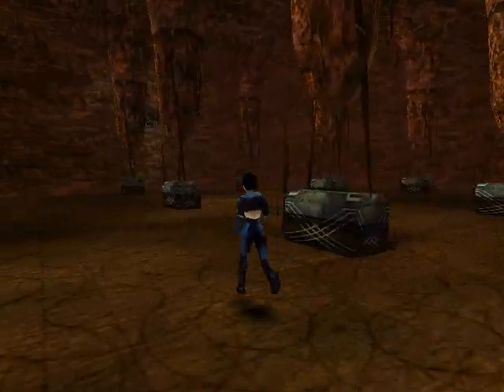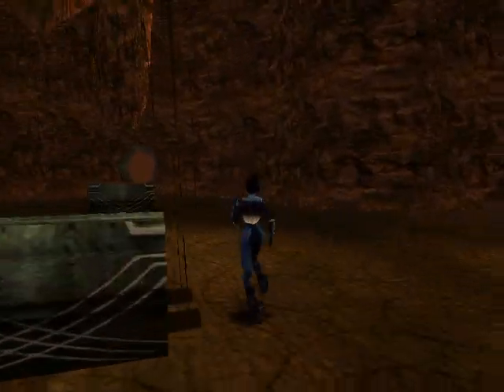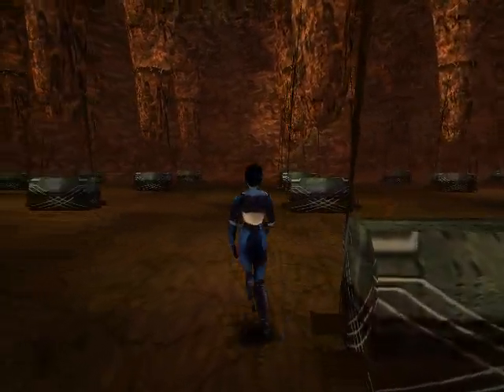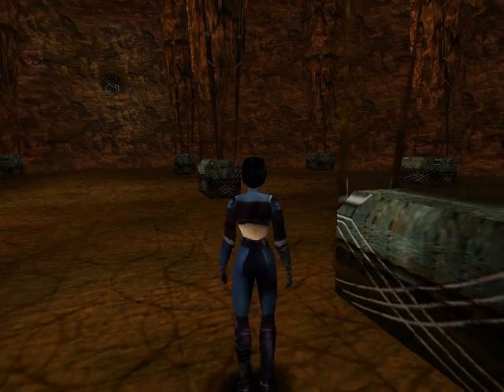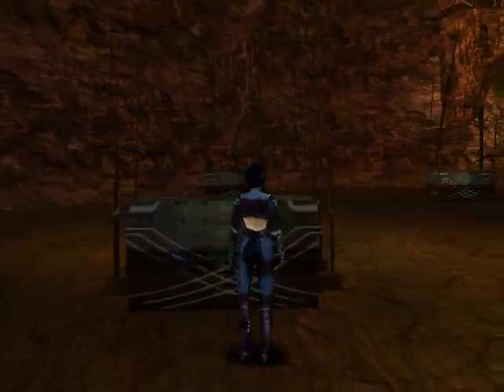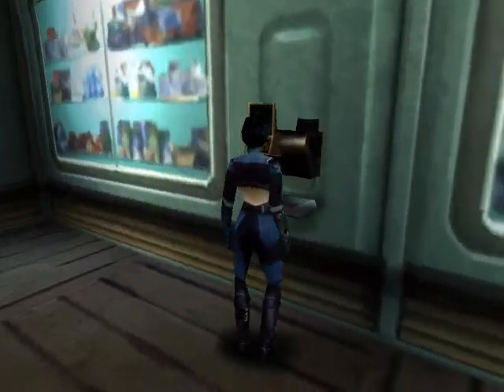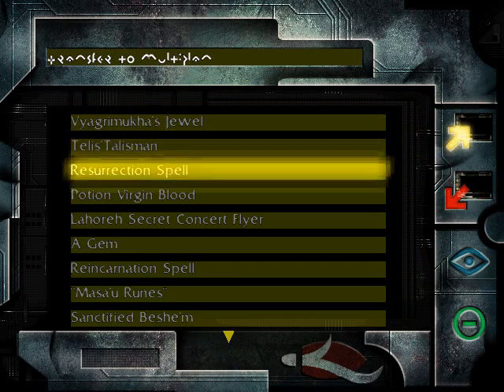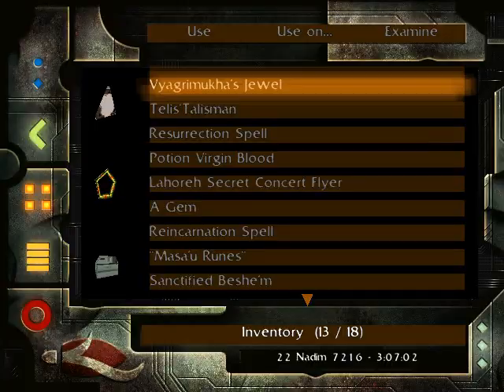Let's Play Omikron: The Nomad Soul 25 - Sepulcher depredator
Can you count, suckas?